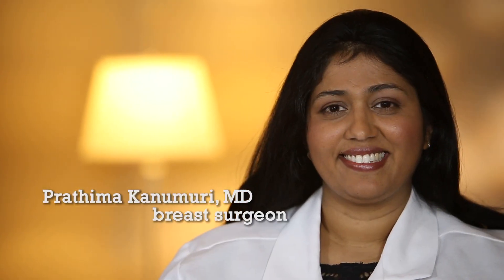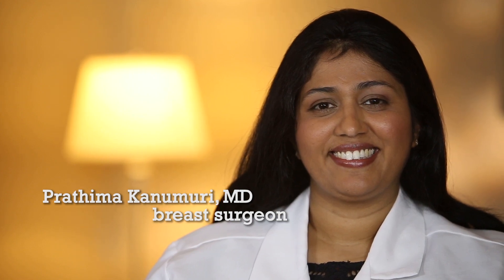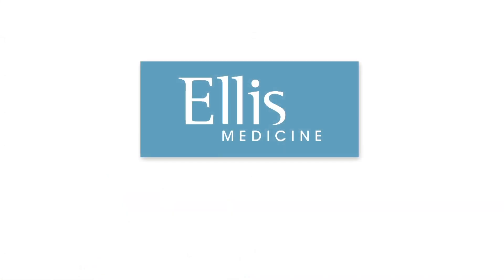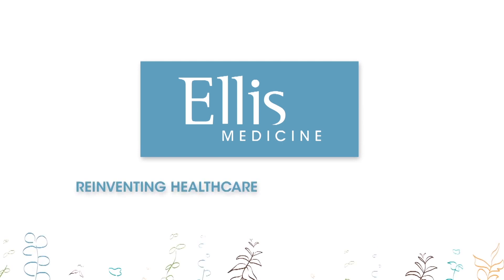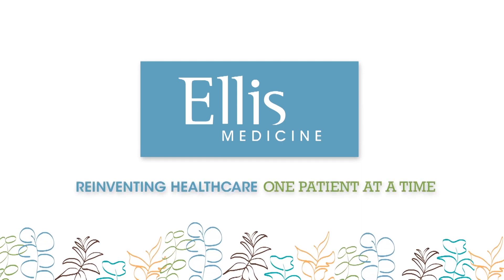Prathima Kanumuri, MD | Ellis Breast Surgery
Dr. Kanumuri, a breast surgeon, discusses the different treatments she provides patients ranging from breast biopsies, to lumpectomies, to mastectomies. She talks about the development of personalized care, tailoring to each individual person and case.